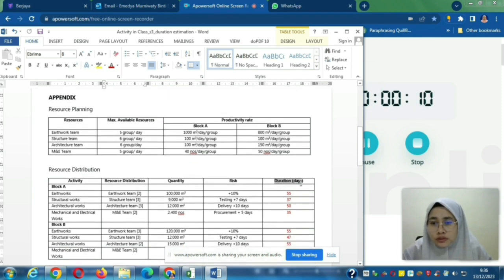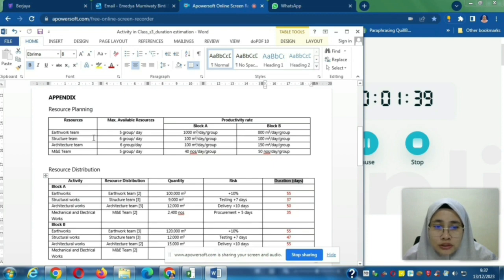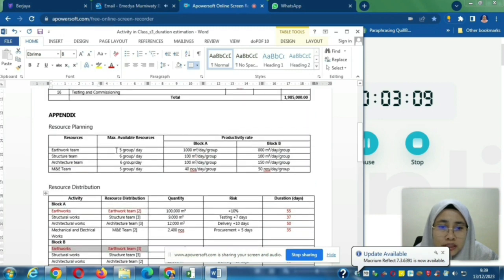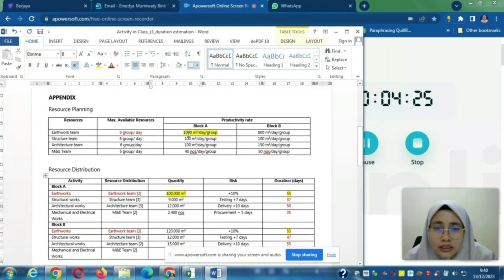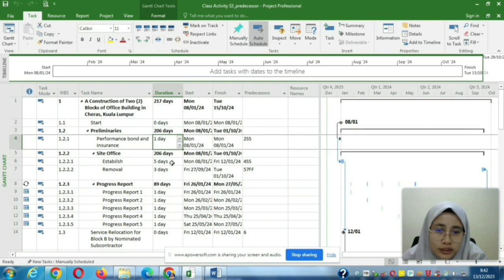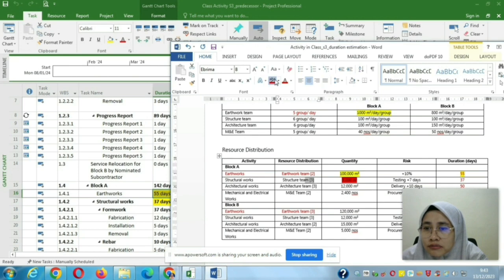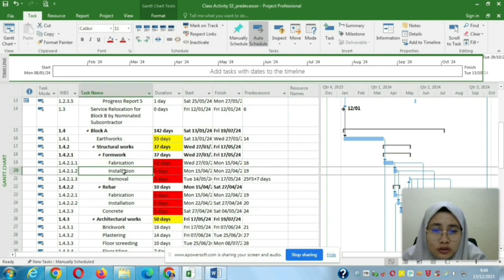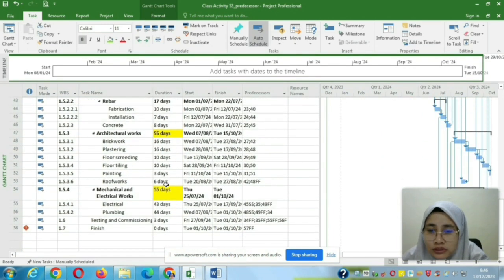Duration estimation MSP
Lecture series for BFC 43201 Civil Engineering Software (Microsoft Project)